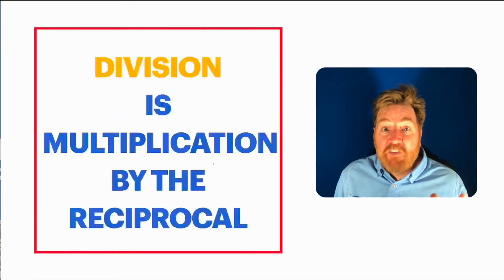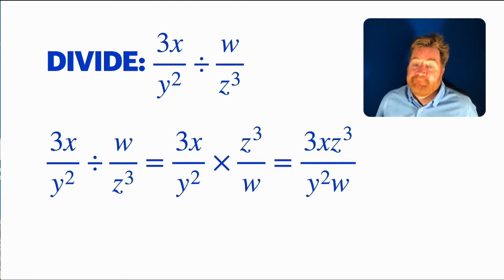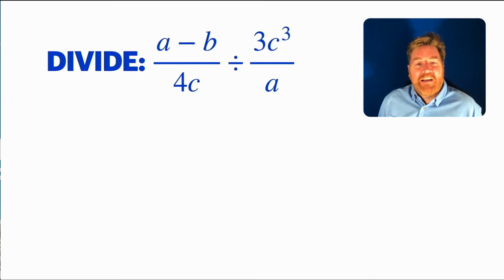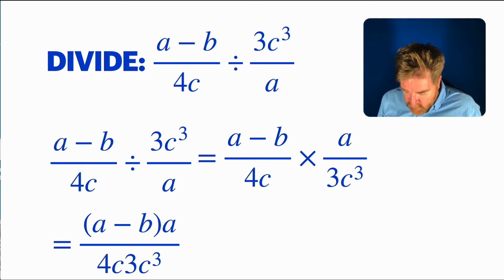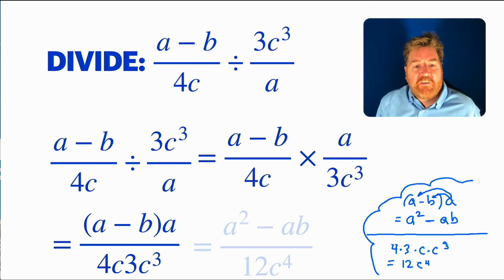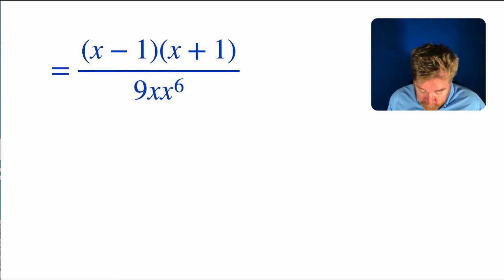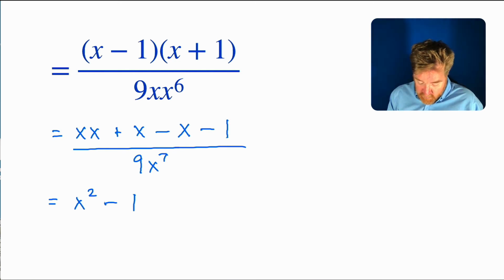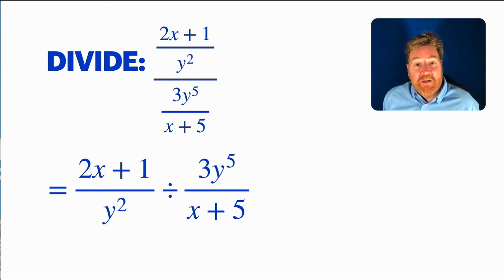Video 19 - Division of Algebraic Expressions - 9's